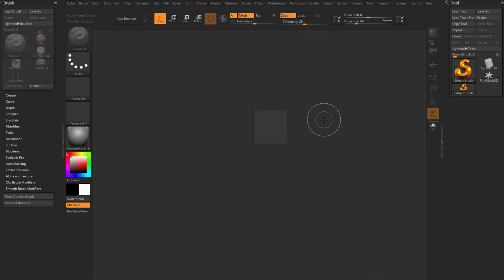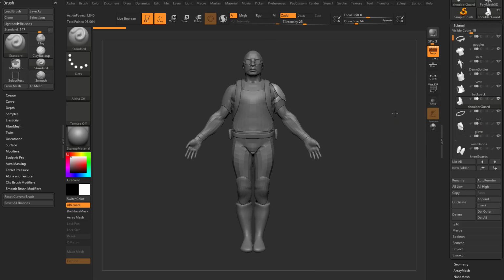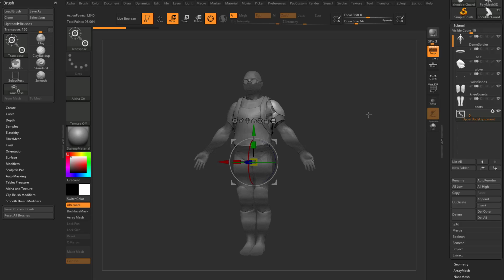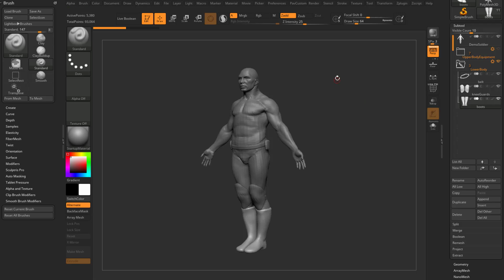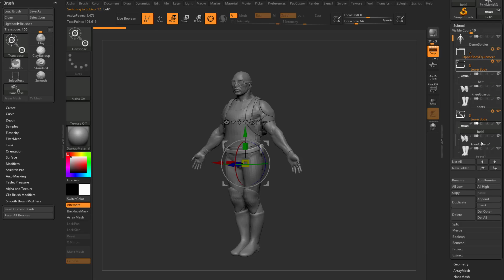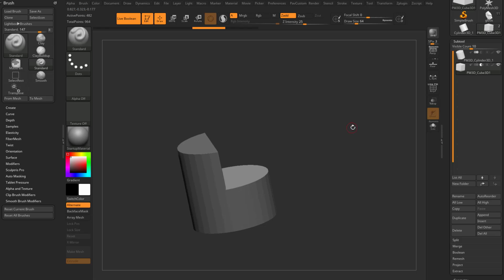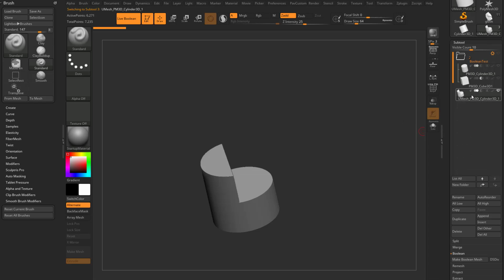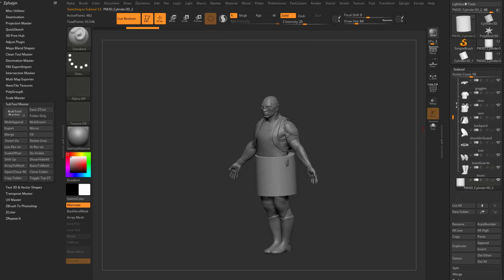037 ZBrush Folders